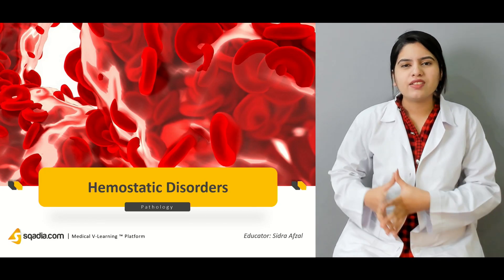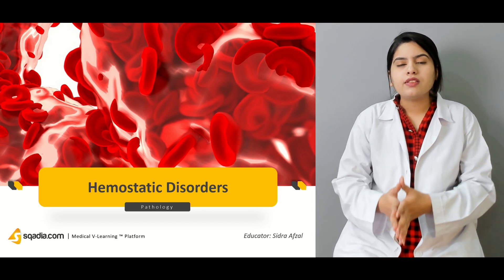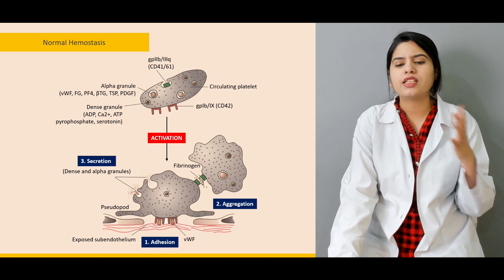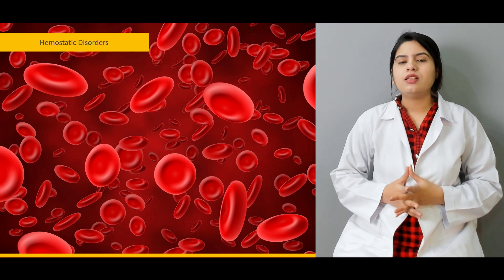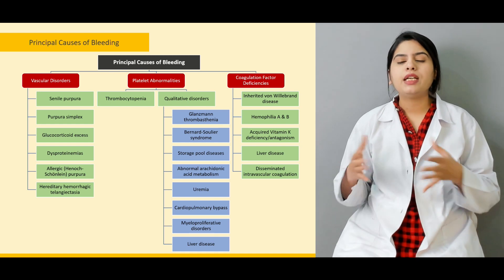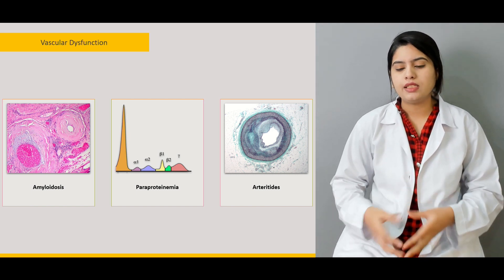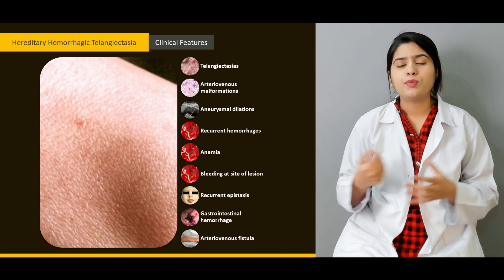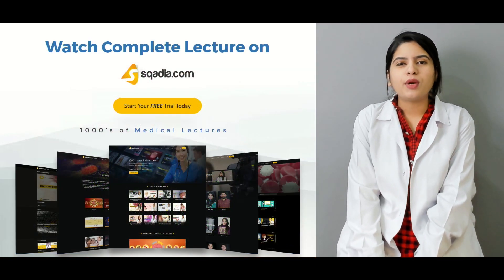Hemostatic Disorders | Pathology Lectures | Medical Online Education | V-Learning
Hemostatic Disorders can be acquired or inherited. This Pathology V-Learning™ highlights the normal hemostatic mechanism initially which includes the explanation of Blood clotting mechanism. After that, causes of bleeding, extravascular and vascular dysfunction are discussed. Alongside, light is shed on hereditary hemorrhagic telangiectasia and allergic purpura.

Lecture Duration - 00:42:52

Hemostasis is the natural process in which Blood flow slows and clot forms to prevent Blood loss during an injury. The Hemostasis and Blood Coagulation mechanism is maintained by activating primary hemostasis and secondary hemostasis pathways. The major component of hemostasis includes the vasoconstriction, platelet activation, Coagulation cascade, antithrombotic control mechanism, and fibrinolysis.

Hemostatic disorders occur in all pathways of hemostasis and can be inherited or acquired. They are usually recognized clinically by excessive Hemorrhage. Principal causes of bleeding are vascular disorders, platelet abnormalities, and Coagulation factor deficiencies.

The extravascular dysfunction due to hemostatic disorders causes senile purpura, purpura simplex, and scurvy. Vascular dysfunction is characterized into Amyloidosis, paraproteinemia, and arteritides.

1300+ Medical Courses Lectures.

Hereditary hemorrhagic telangiectasia is another vascular malformation syndrome which is also known as Rendu-Osler-Weber syndrome. The Pathogenesis of hereditary hemorrhagic telangiectasia describes that it is an autosomal dominant disorder occurring due to Mutations in the two genes of transforming growth factor-beta (TGF-β) signaling pathway. This disorder results in arteriovenous malformation and telangiectasias. Along with this, some other clinical features of this disease are Anemia, Gastrointestinal Bleeding, dilations in Aneurysm.

Furthermore, allergic purpura is discussed. It is also known as Henoch-Schönlein Purpura. Allergic purpura is a vascular disease that results from immunologic damage to Blood vessel walls of skin, GI tract, kidney, and Joints. It is characterized by purpuric skin lesions on extensor arms and legs and buttocks.